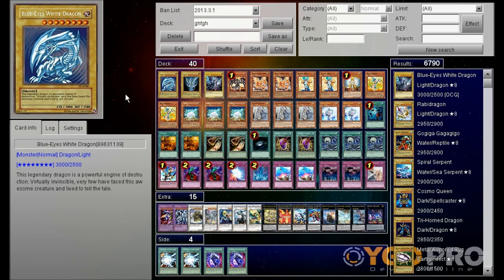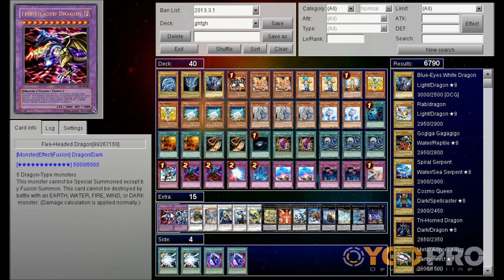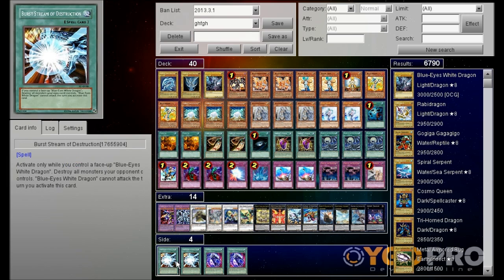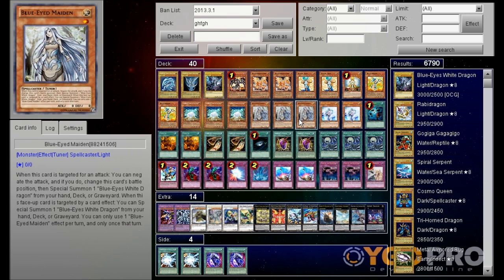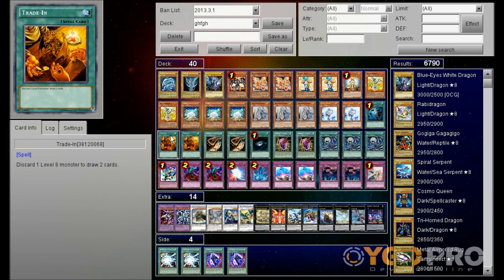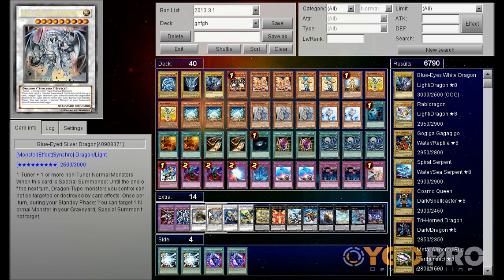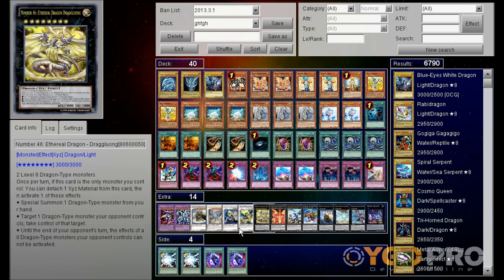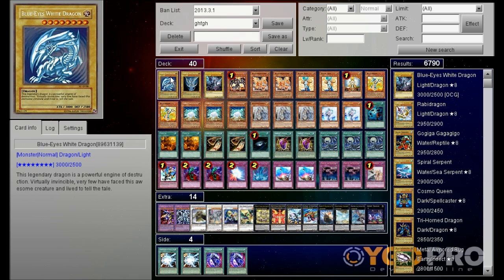Blue Eyes White Dragon Deck 2013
with that new hot crap in the deck. also got the new yugioh support in it